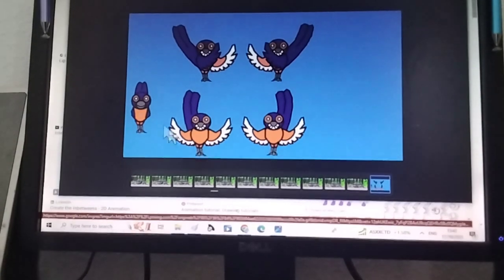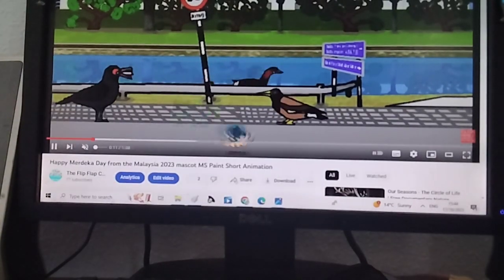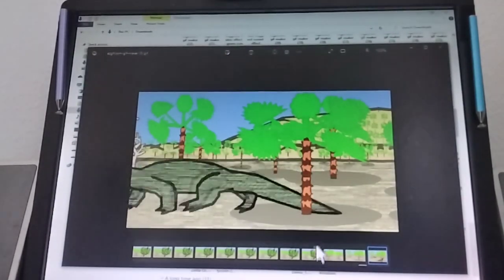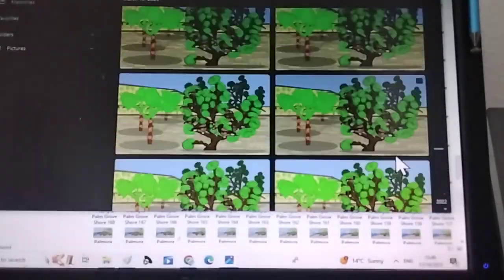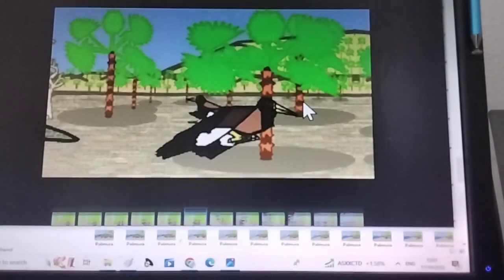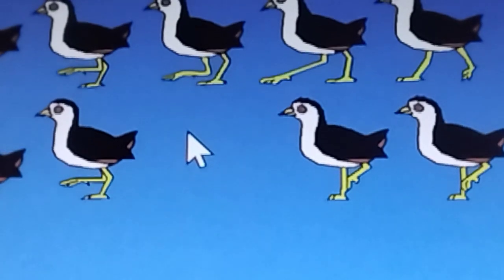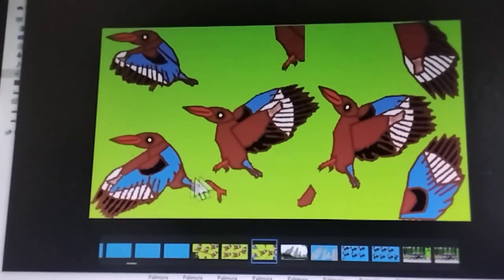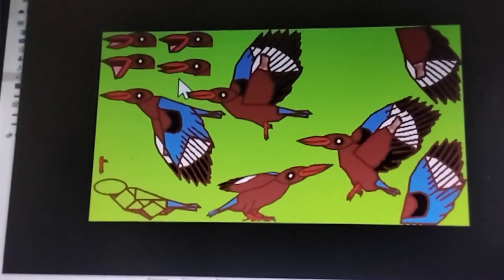How KeyFraming and In Betweening Works on My MS PAINT Animations and What They Really Are?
Yet another delayed upload video dating back to Tuesday 17th of this week, this video will hopefully explore on how I animate my animations, with sprites that assist others to make them a real feel on how things actually move.

The animations I use on MS Paint have been aging so well ever since late 2018 as a hobby/pursuing career.

Keyframing and in between-ing frames, help my animations to feel concise in the way they move to motivate us people on which we cherish upon. It is a peculiar technique I often use and it is very useful for the sake of what I have done so far of late.

While MS PAINT animations are built to be complex, their fluidity and simplicity in designs have helped me to resonate and cherish in the realm of animation, and also helped me to show off my prowess of animating my animations, especially keyframing.